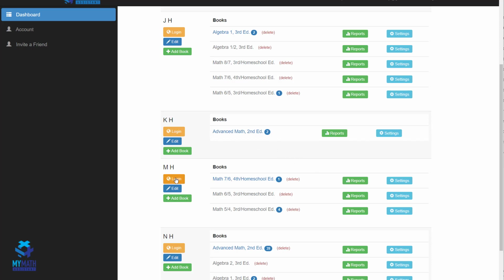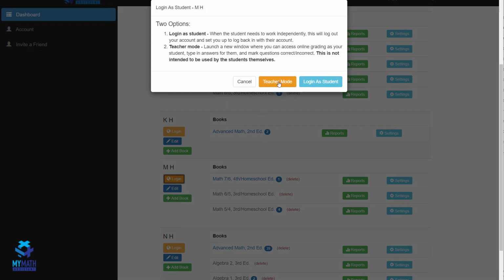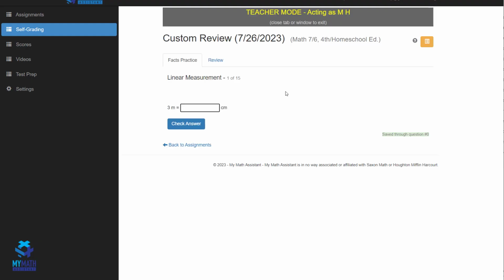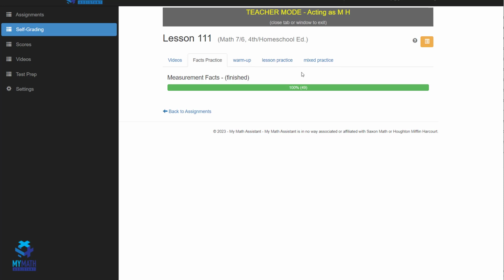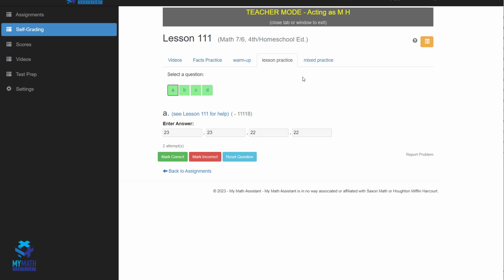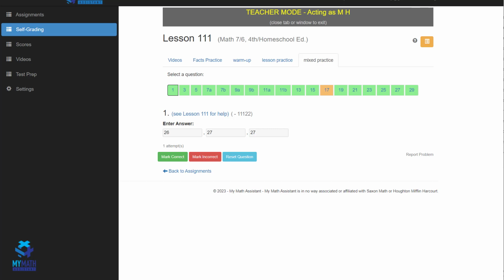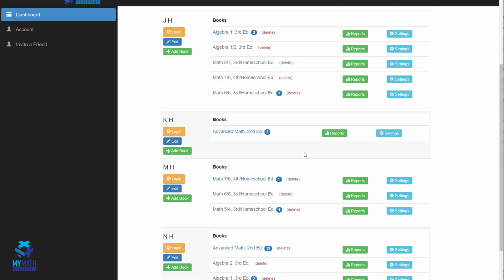My Math Assistant - Teacher Mode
After your student finishes grading one of their Saxon Math lessons using the My Math Assistant online grading platform, you can use "Teacher Mode" as one way of going over their lesson with them. Launch straight into their student account while still logged in as the parent to see which questions they need help with and update them as you go. Watch this quick video for an introduction on how to use "Teacher Mode".

Video lessons, online grading, math facts, extra practice, and ACT/SAT math prep videos!